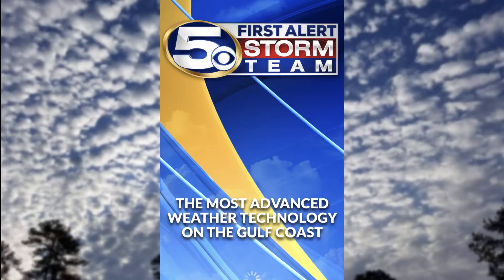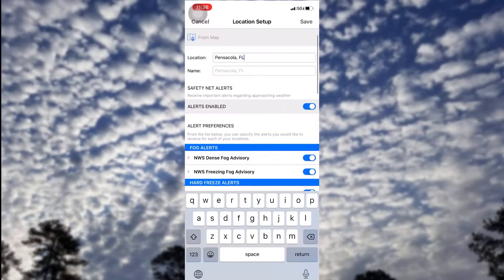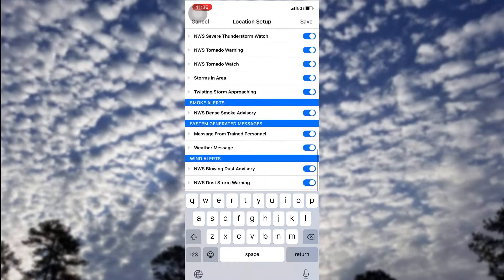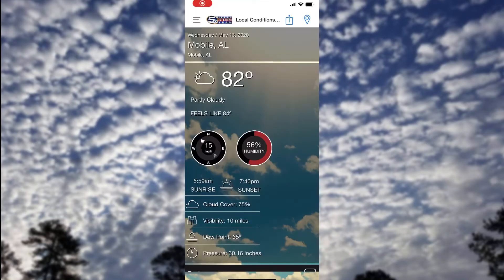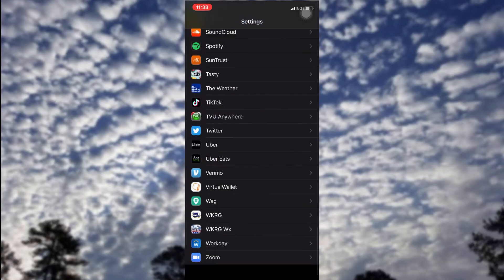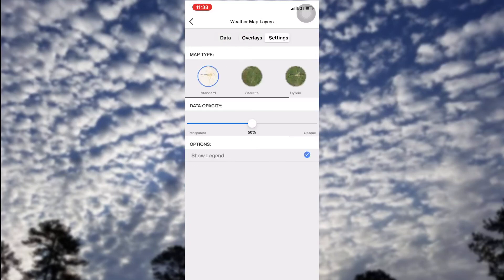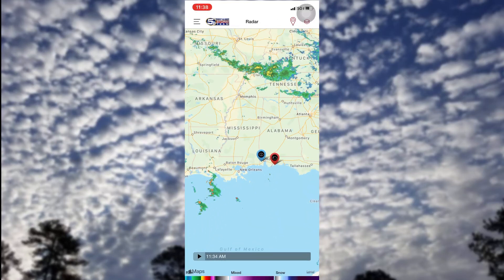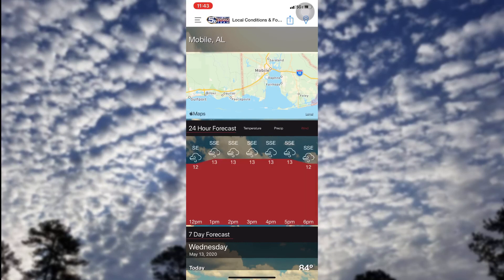Tutorial: How to use the new WKRG Weather App